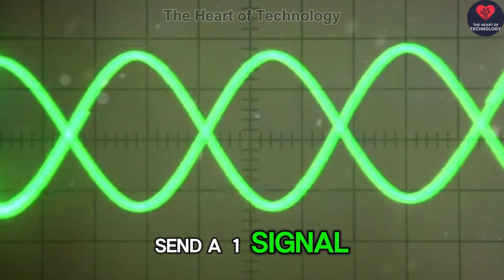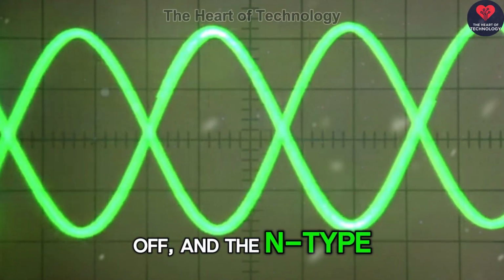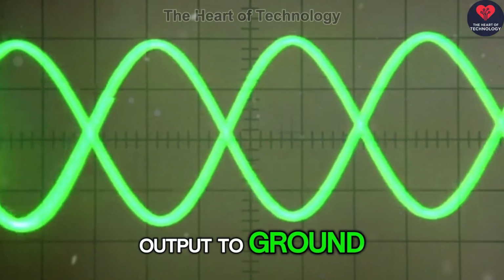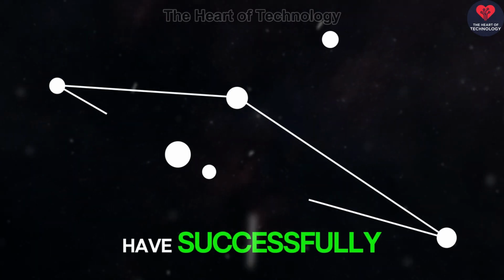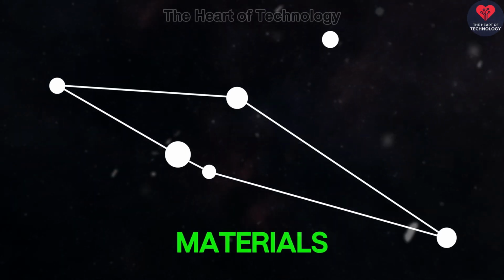Decoding the CPU: From a Single Transistor to a 20-Billion-Piece Lego Masterpiece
"How transistors work inside a CPU takes you on a cinematic journey into the invisible world that powers every modern computer. From ultra-clean rooms to billions of Lego-like transistors, this video explains how simple on/off switches become logic gates, cores, and ultimately a thinking machine. Using clear metaphors and real engineering principles, you’ll see how physics turns into information—and how human ingenuity turns sand into intelligence.

The purpose of this channel is to inform, educate, and inspire curiosity about how technology is reshaping the modern world. Any resemblance to actual people, events, or organizations is purely coincidental unless explicitly stated. The channel does not provide financial, investment, or professional advice. All content is intended for educational and informational purposes only.